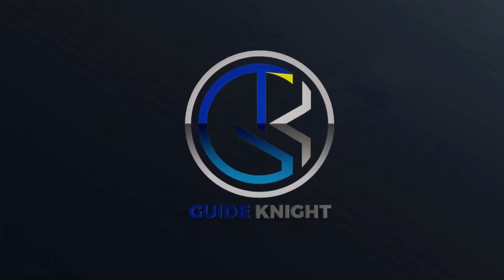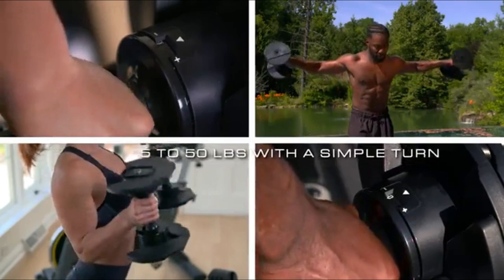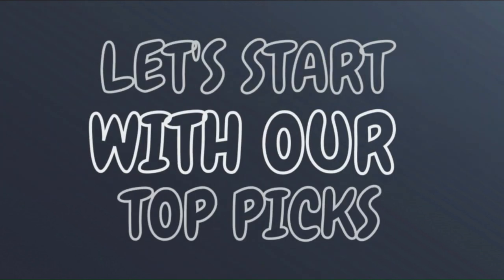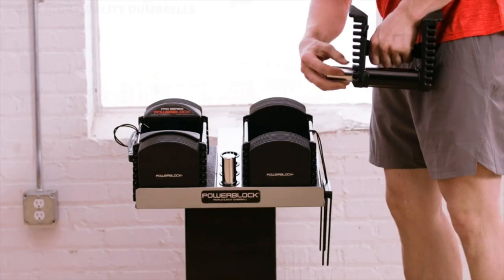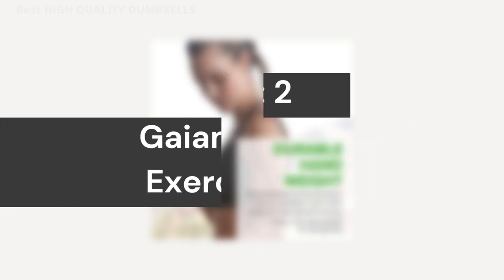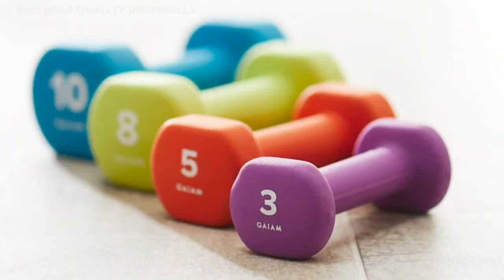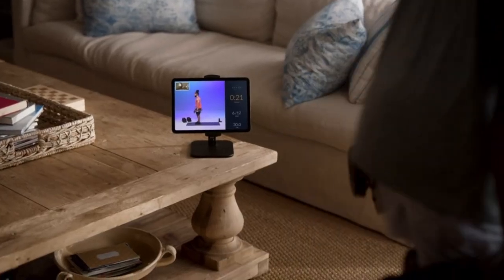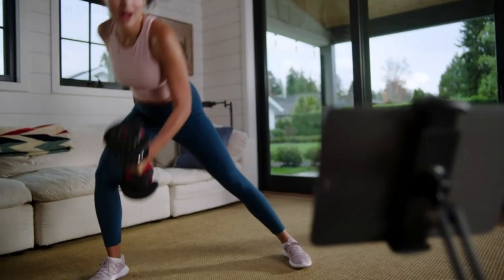Best Dumbbells 2023 | Budget Dumbbells 2023 | GuideKnight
► Best High Quality Dumbbells in 2023:

► 3. PowerBlock Pro 50 Adjustable Dumbbells

► 2. Gaiam 10lb Neoprene Coated Exercise & Fitness Dumbbell

► 1. Bowflex SelectTech 1090 Adjustable Dumbbells

► Today, we're going to dive into the world of High Quality Dumbbells.

► If you’re looking to build your at-home strength-training setup, adjustable dumbbells are a great place to start. They save space and can even save you money when compared to the bulk and cost that come with purchasing multiple dumbbells — or an entire set. Whether you use them for weight training, cross training, or just the occasional lifting session, adjustable dumbbells are among the most versatile pieces of home gym equipment because they accommodate dozens of different workouts. As someone who has lived in and moved between several small apartments over the past decade, I’ve found adjustable dumbbells to be a solid investment when it comes to home exercise equipment.